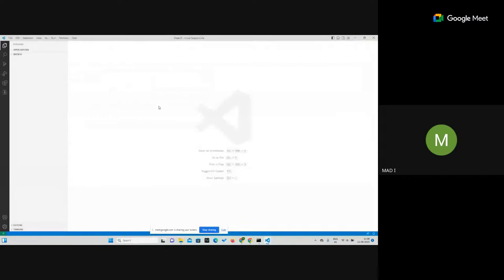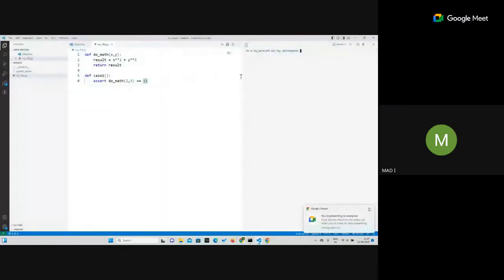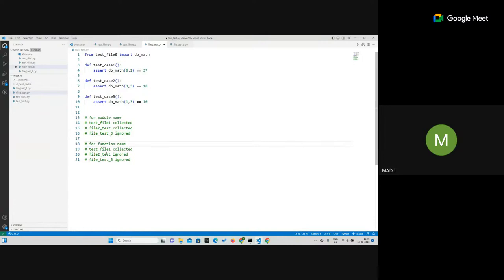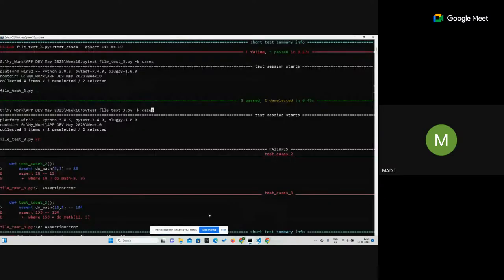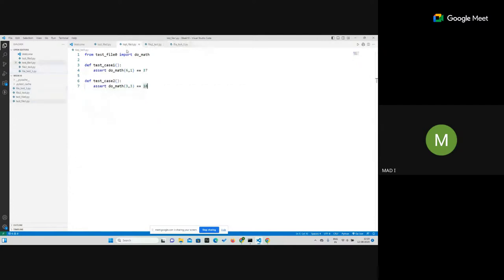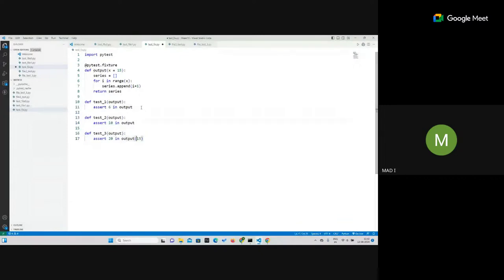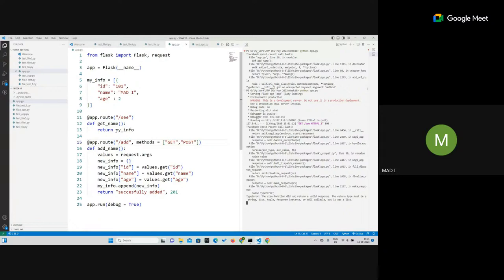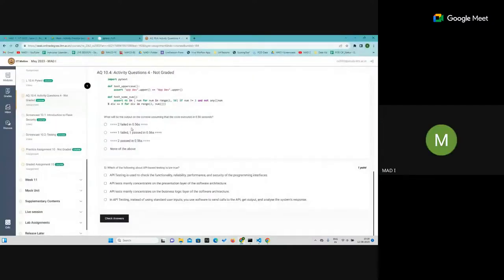Week 10 Open Session Summary MAD I